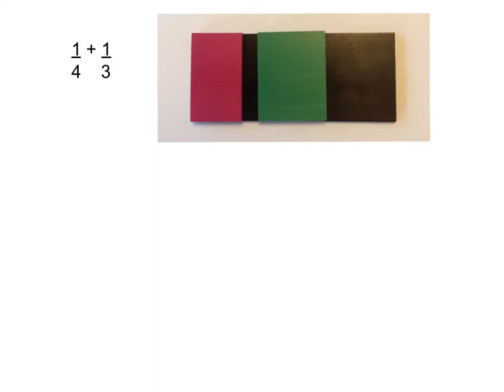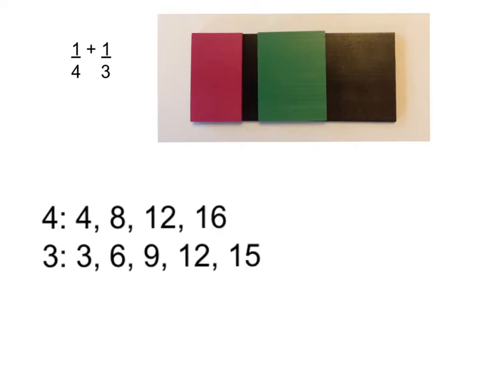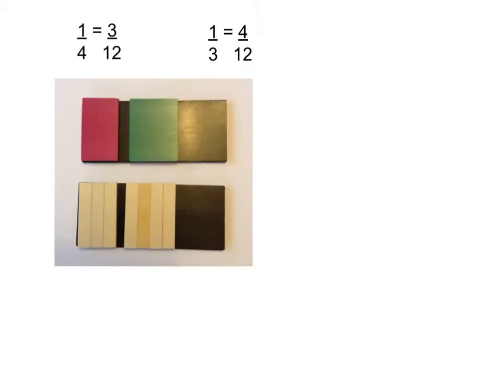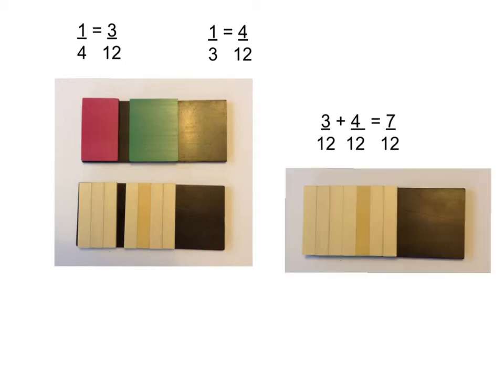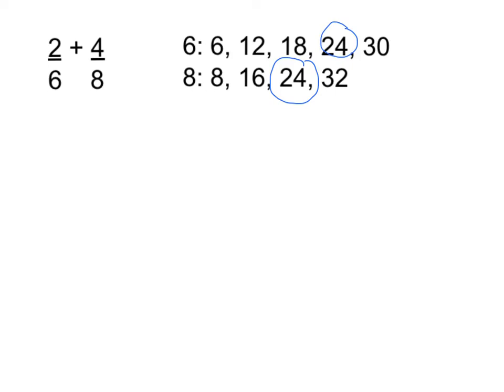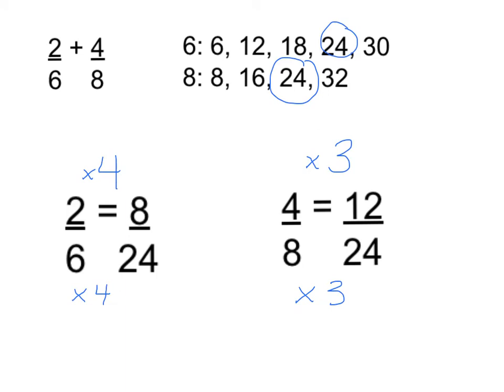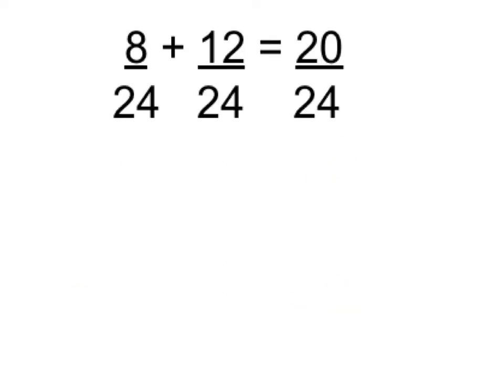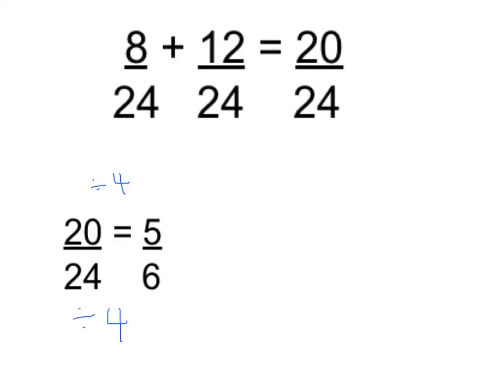Adding Fractions With Unlike Denominators